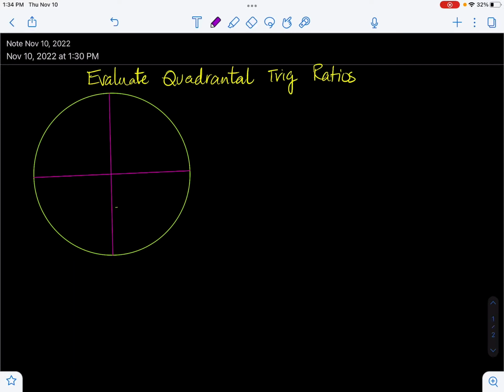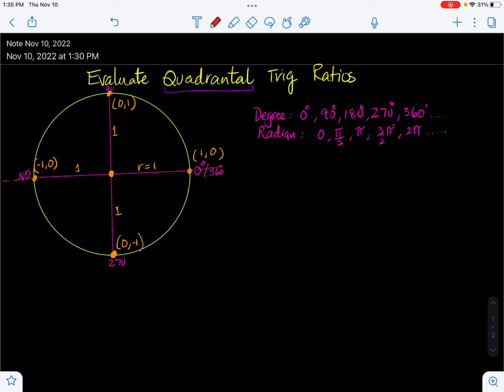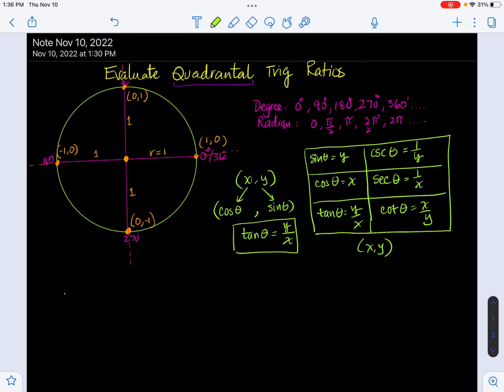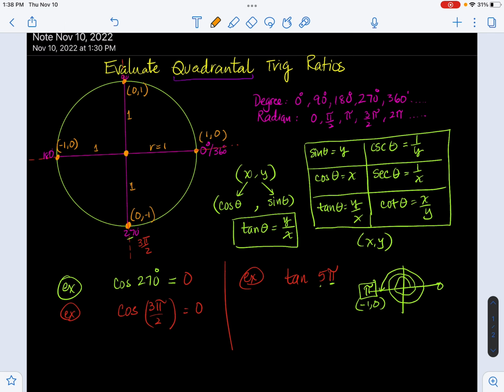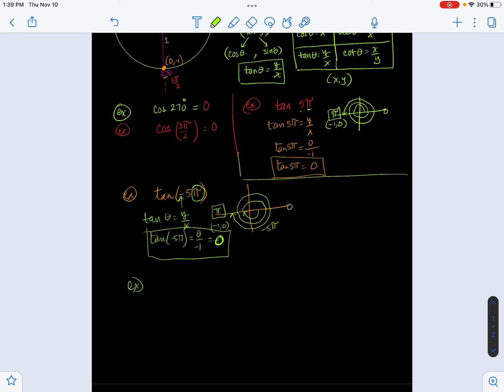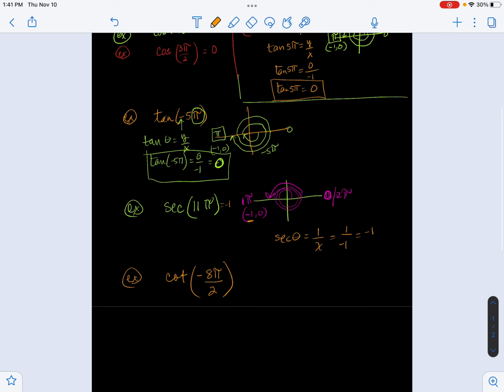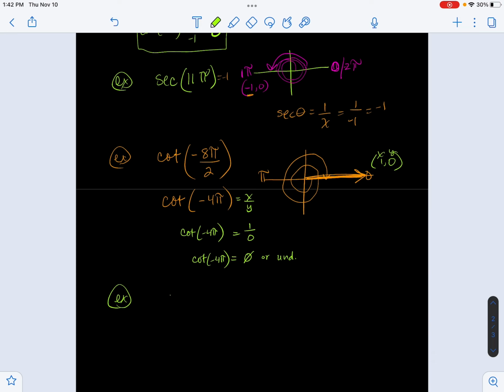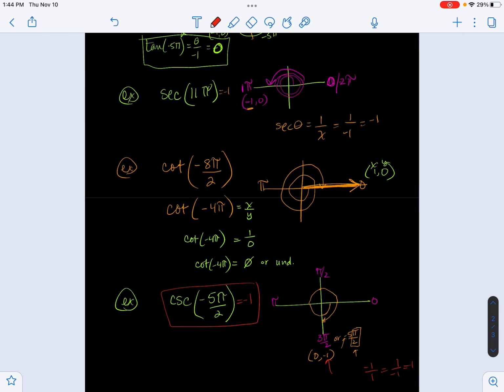ADV Evaluate Quadrantal angles Trig Ratios